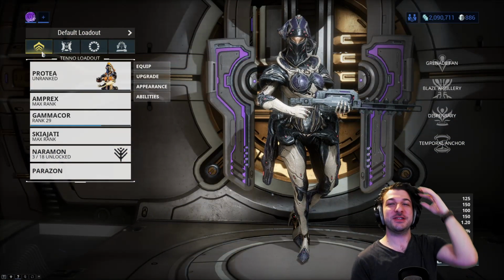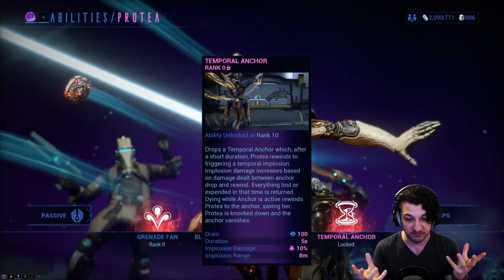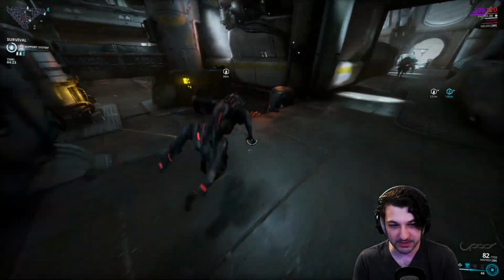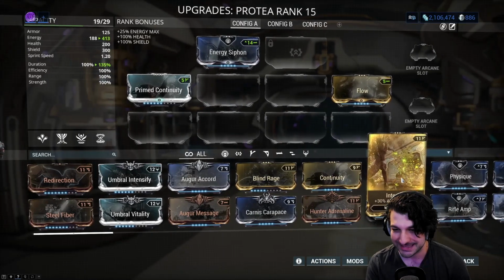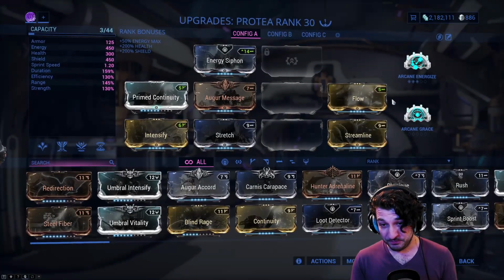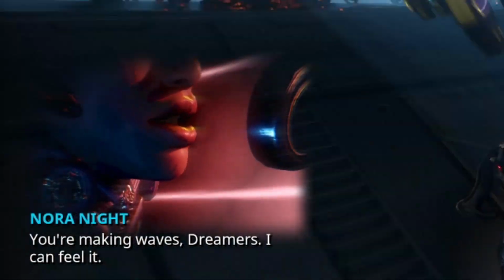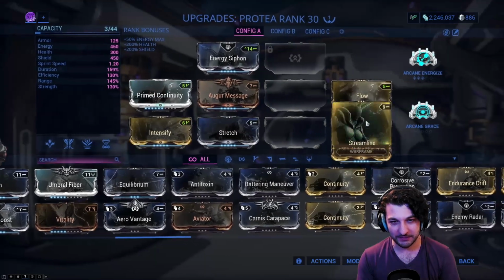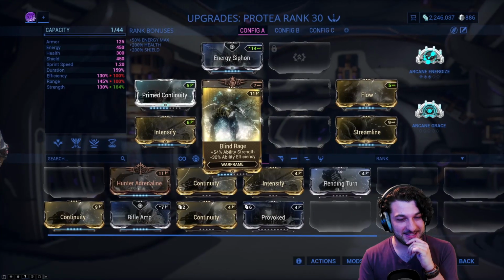First time playing PROTEA in Warframe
New favourite frame or cheap Vauban knockoff? ( ͡° ͜ʖ ͡°)

In this video Ricky Summer plays Protea for the first time and shares his thoughts on the frame.

0:00 Intro
1:07 Abilities
7:05 Survival Gameplay
12:45 First Modding
14:57 More Survival Gameplay
17:54 Max Rank
19:29 Conclusion Gameplay
28:35 Final Thoughts

Thanks again to Darthmufin for the video idea - check out his channel 👍